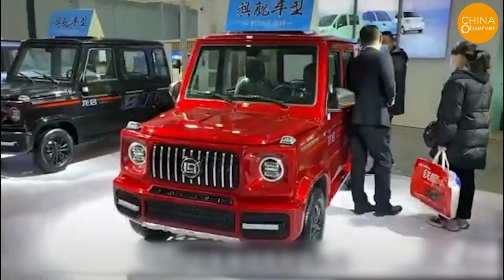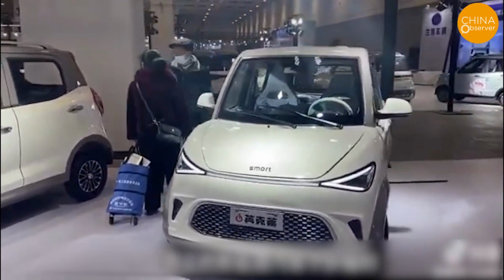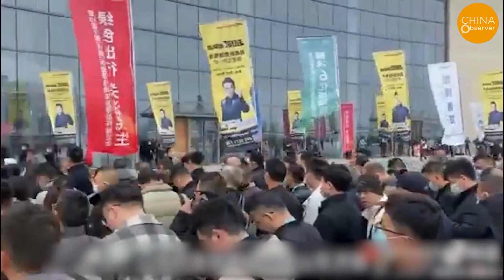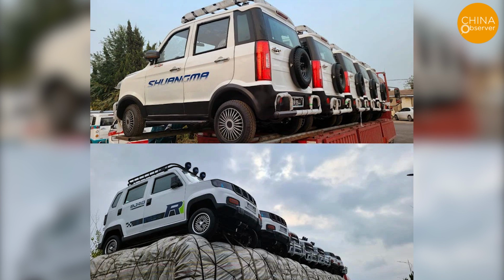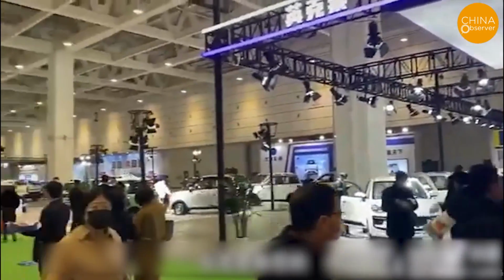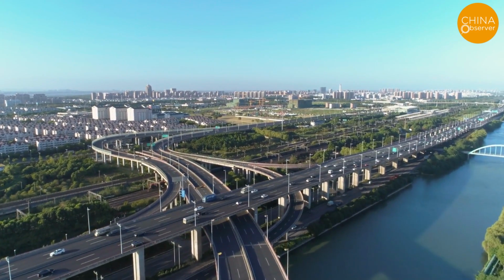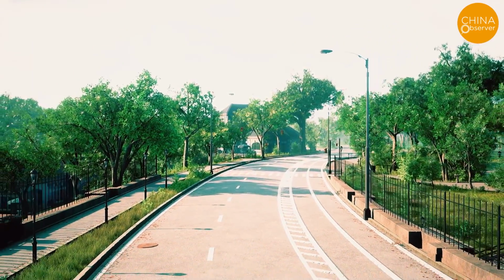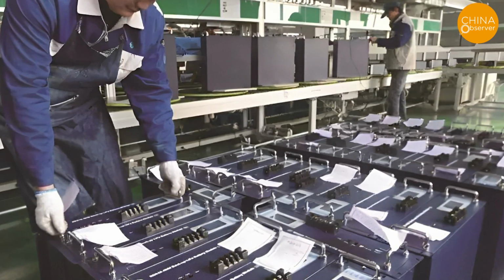Knockoff Car Mashup: Chinese Shoddy Mimic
The Jinan New Energy Automobile Expo, or "Electric Cars New Energy Automobile Expo," held in early March, is a fascinating affair. Although it's a new energy auto show, it's actually a global hub for low-speed electric vehicles, especially the so-called "Old Man's Joy" vehicles. The atmosphere here is quite "magical realist." Many booths have hired professional models, but the ladies seem to be in a rather sour mood. The highlights of this expo, however, go beyond just the models; there are also mini versions of various luxury brand cars. If foreign automakers saw these, they'd exclaim in shock, "Wow, what a copycat!" Now we understand why the models all have a forlorn expression on their faces.
Imitations of Mercedes-Benz, BMW, Land Rover, and Maserati are not uncommon, and even knockoff versions of Bentley and Rolls-Royce won't be absent. Even though at first glance you can tell that the automakers are copying the designs, a closer look reveals that the designers have actually managed to skillfully avoid outright plagiarism.
This imitation of the Porsche Cayenne, nicknamed "Old Man's Joy," has attracted quite a crowd. The emblem also features a shield, but instead of a horse in the center, there is a donkey. In addition, there are shining "911 mini" letters at the rear.
This is an imitation of Maserati, featuring the Maserati trident emblem of the sea god, combined with the English word "RICH."